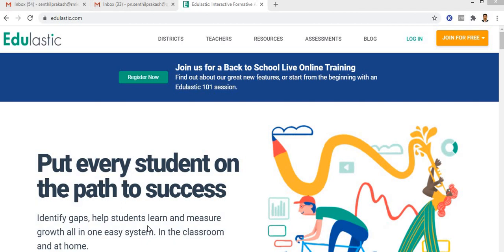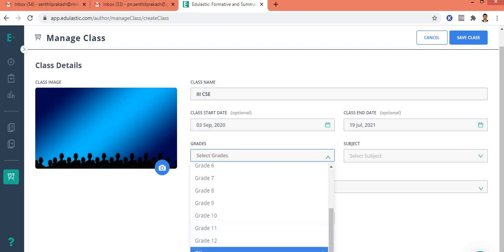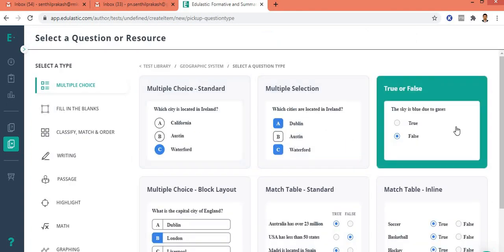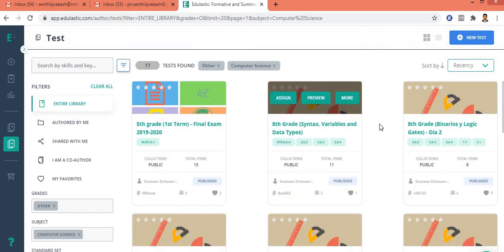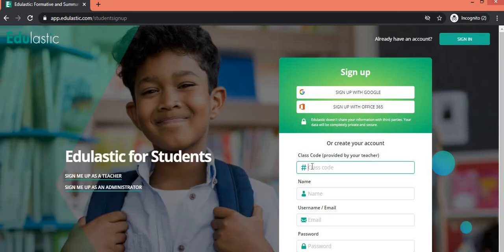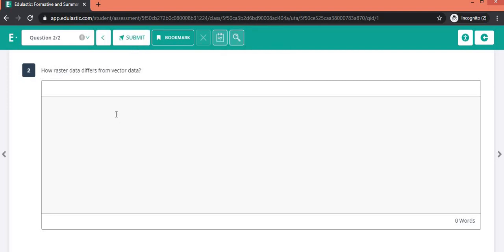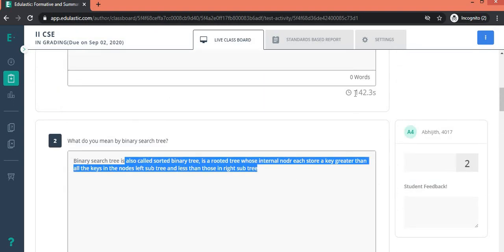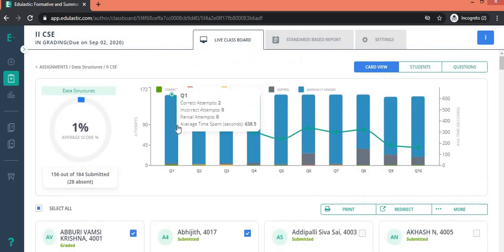Edulastic Application Tutorial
Short tutorial on Edulastic - An Interactive Formative Assessment Tool
by P.N.Senthil Prakash